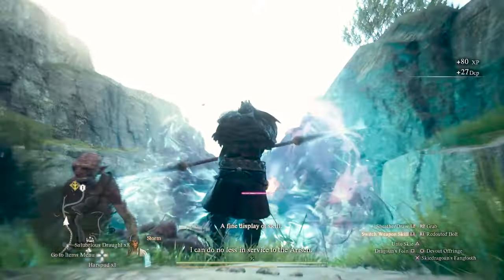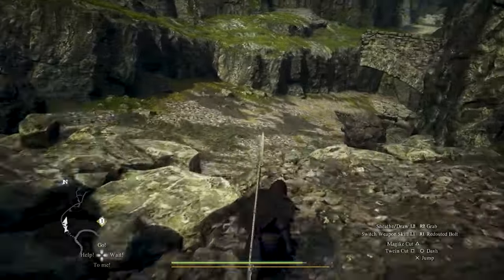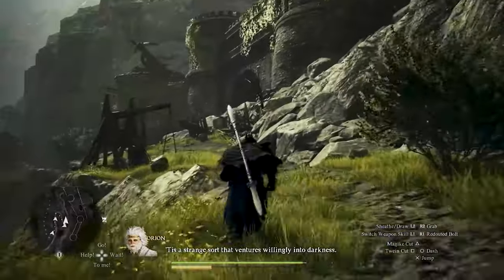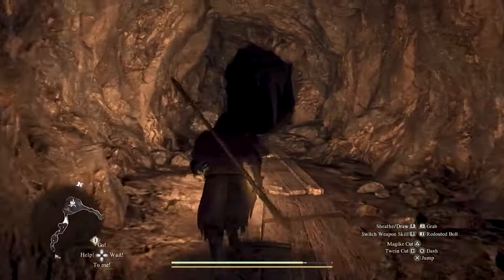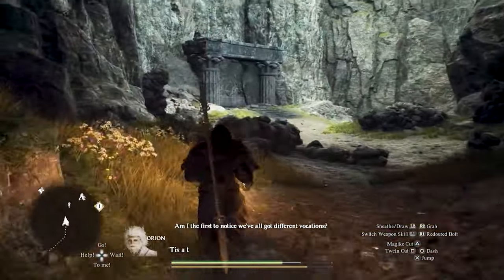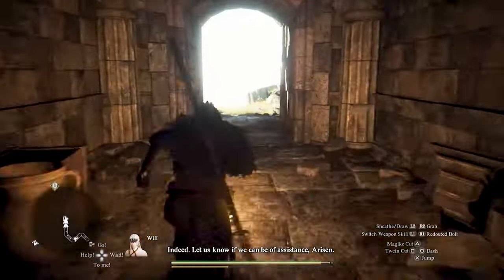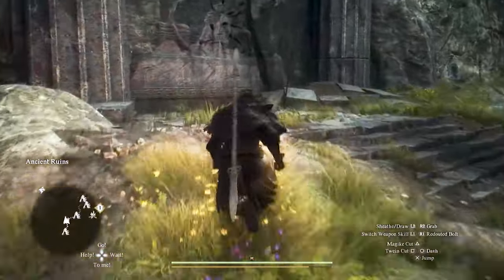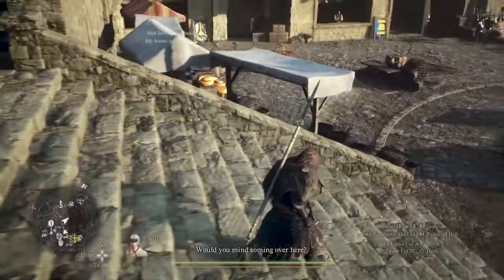EASY Gold & XP Farm Exploit in Dragon's Dogma 2 (ENDLESS GOLD)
One of the BEST ways for gathering hundreds of thousands of gold and unlimited XP in Dragons Dogma 2, and its incredibly easy

Get unlimited gold and infinite XP in Dragons Dogma 2 with this easy farm you can do early game!